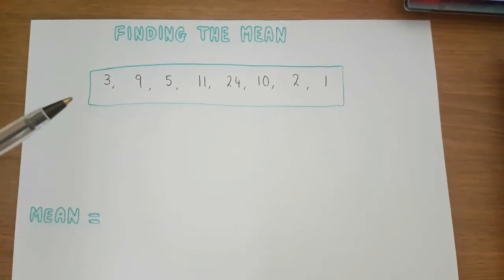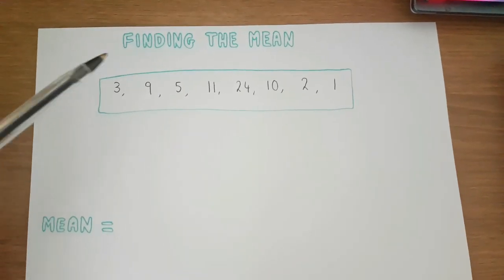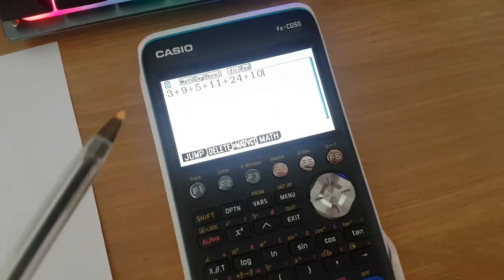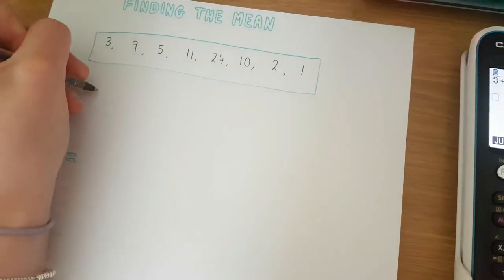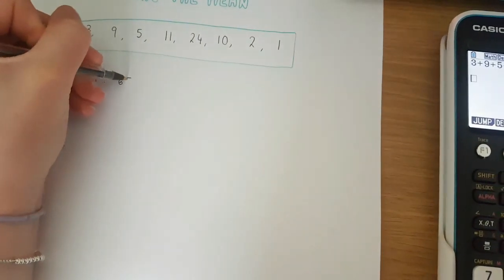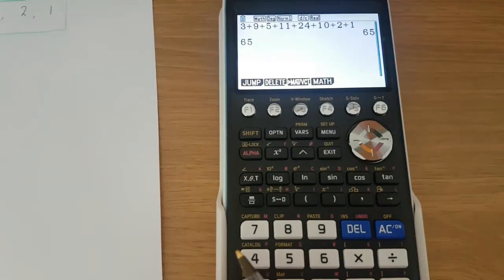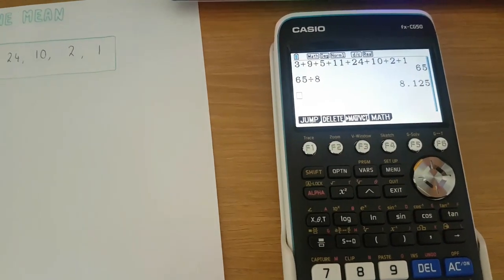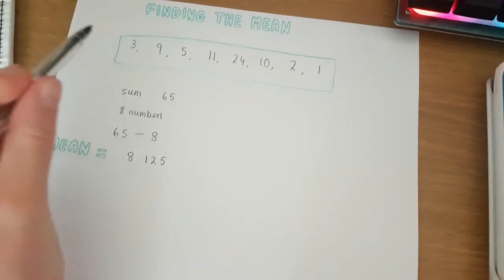Year 8 Finding the Mean